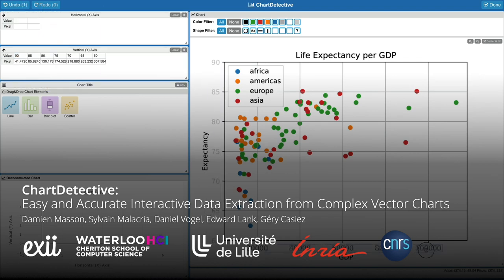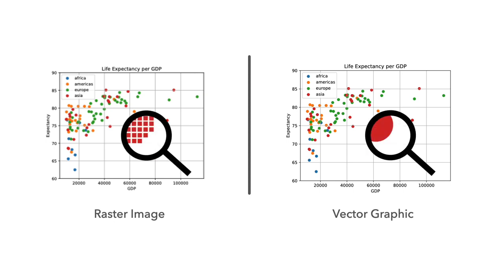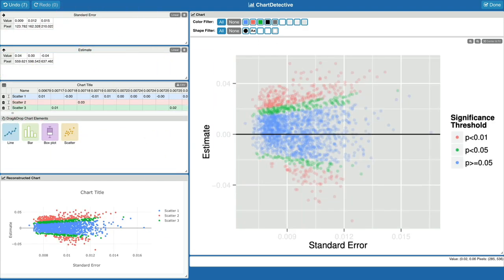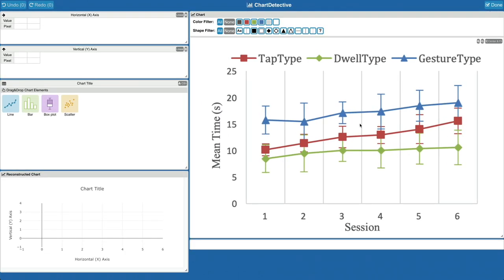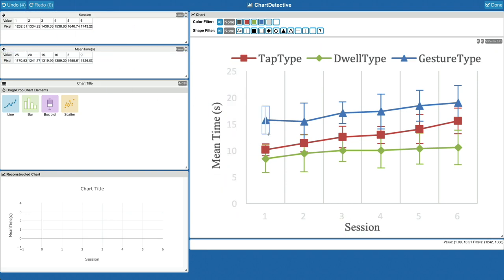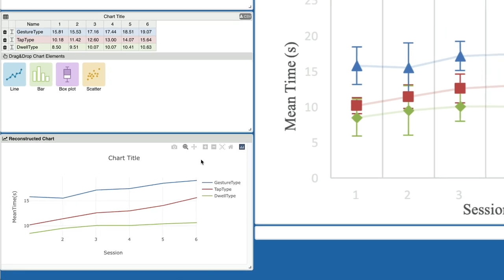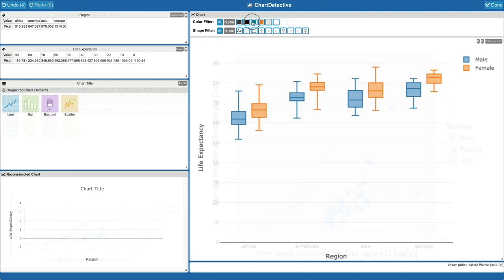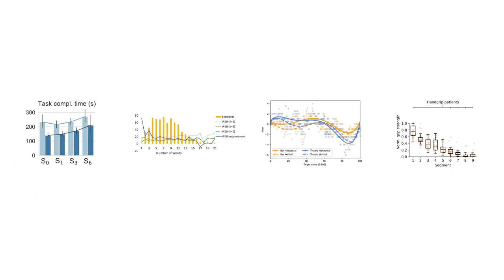ChartDetective: Easy and Accurate Interactive Data Extraction from Complex Vector Charts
Damien Masson, Sylvain Malacria, Daniel Vogel, Edward Lank, Géry Casiez. ChartDetective: Easy and Accurate Interactive Data Extraction from Complex Vector Charts. CHI 2023.